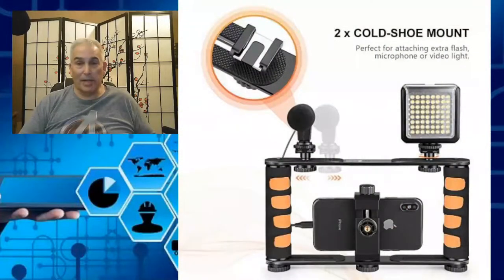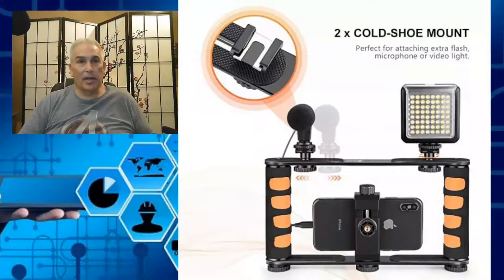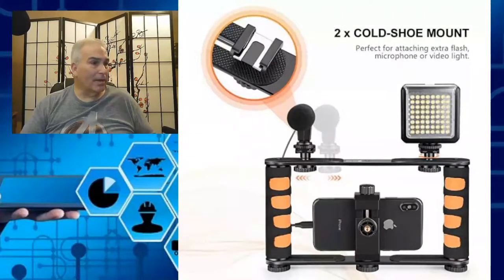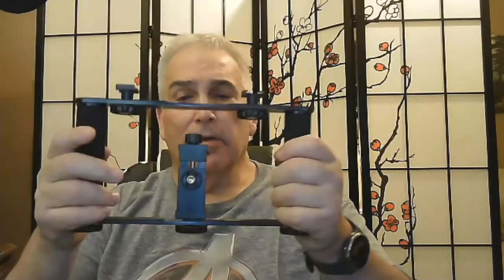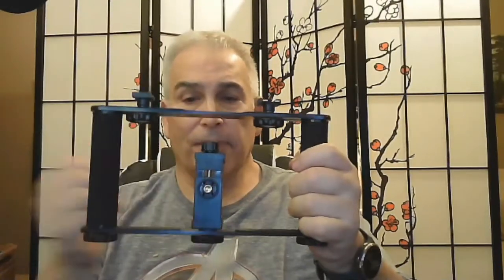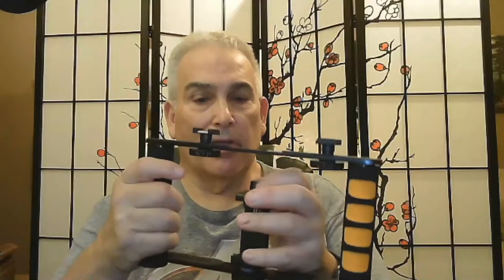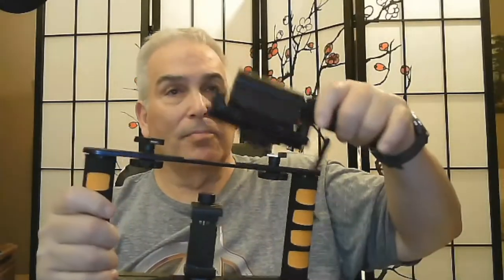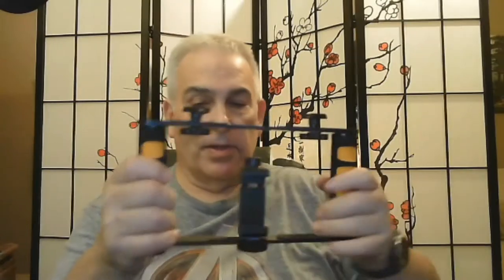Zeadio Metal Tripod Video Rig, Handle Grip Stabilizer Review and Test 2021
Review of the Zeadio Metal Tripod Video Rig, Handle Grip Stabilizer, Vlogging Filmmaking Recording Case, Fits for All iPhone and Android Smartphones Action Camera
This video rig comes in 2 versions I test and show the unit and its features
I use Corel Video Studio Ultimate for editing:
zeadio wireless smartphone video rig

Credits
Video by Tima Miroshnichenko from Pexels  - 3d
Video by Carlos Arribas from Pexels phone
Video by Andre Moura from Pexels  world
Video by cottonbro from Pexels   computer
Music from Uppbeat (free for Creators!):